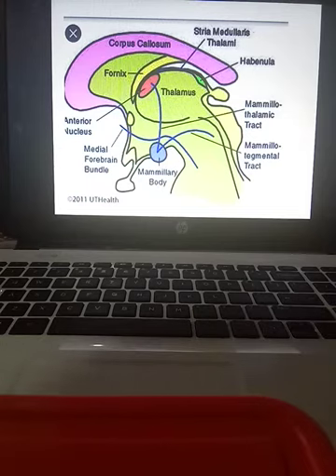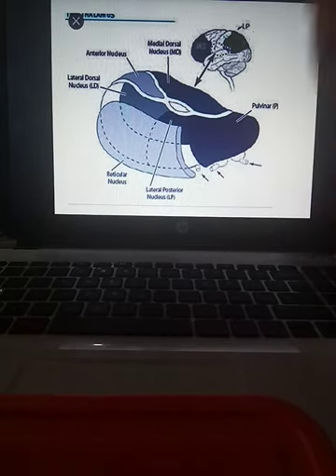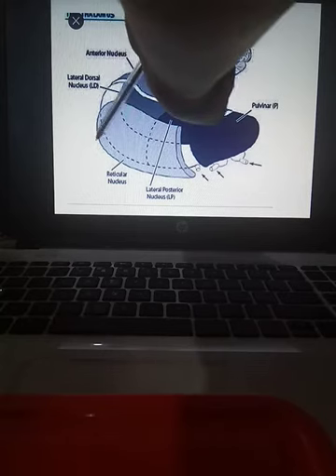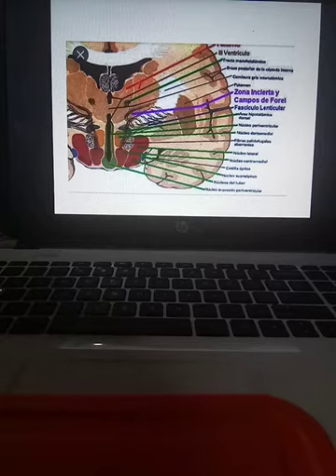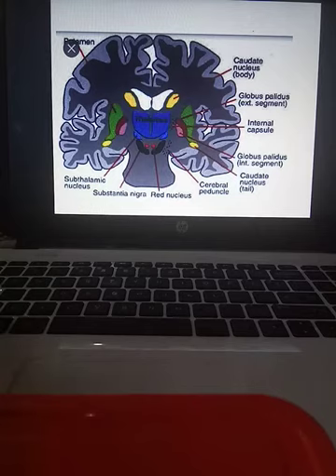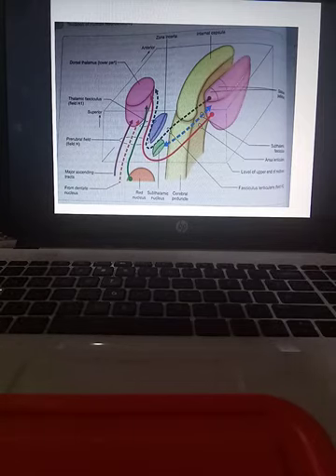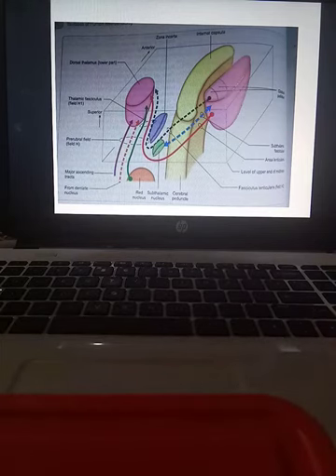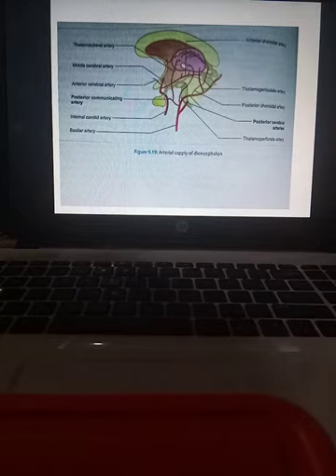July 17, 2020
Pictures taken from internet